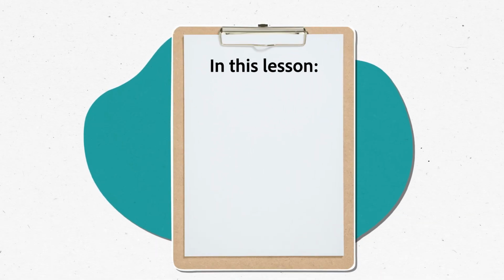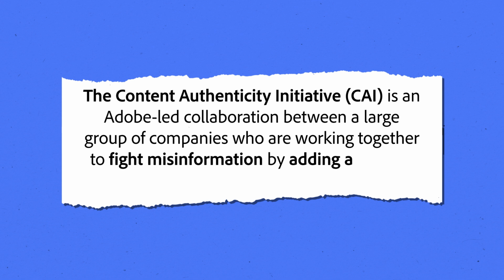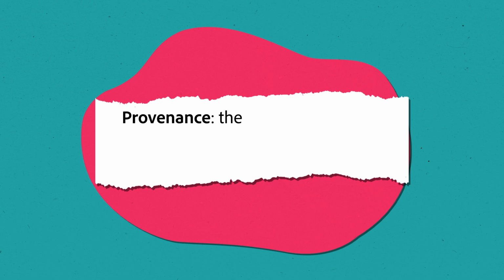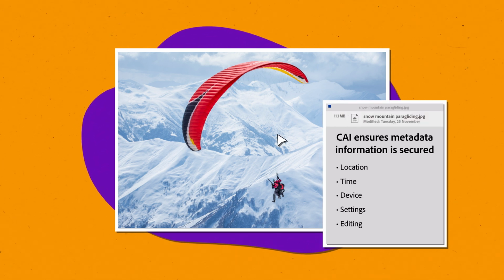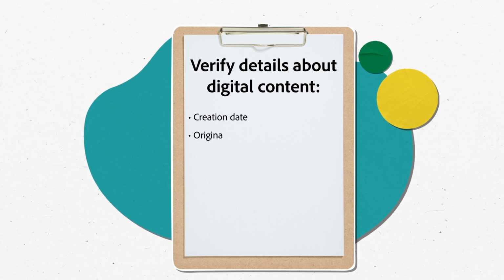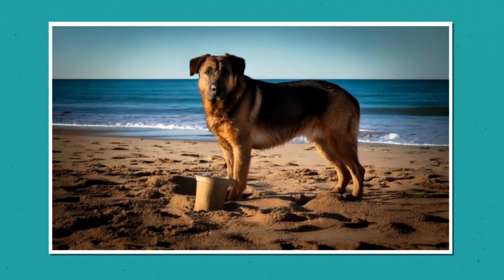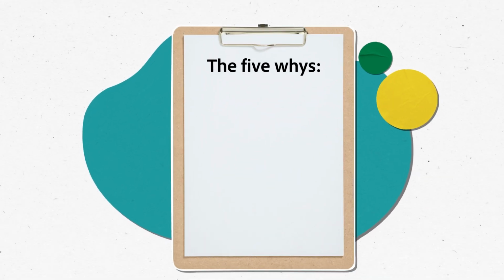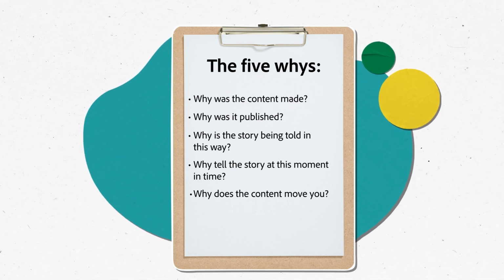Content Authenticity | Generative AI | Adobe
Master the core concepts of generative AI and apply those in real content creation and graphic design projects, no matter your experience level.

In this lesson, you'll explore the Content Authenticity Initiative and learn how to verify the origin, history, and integrity of digital content to help fight misinformation.